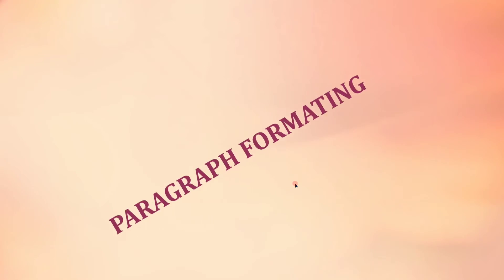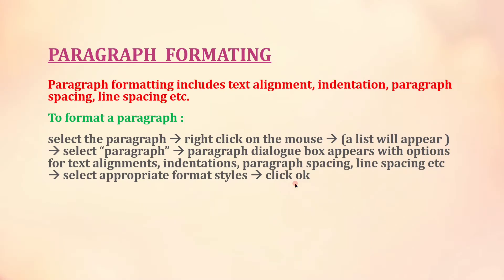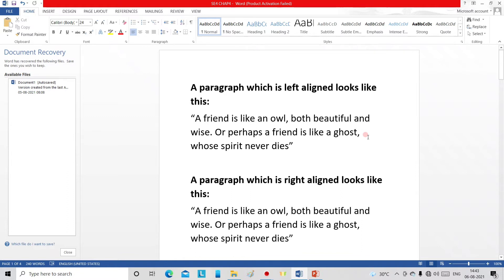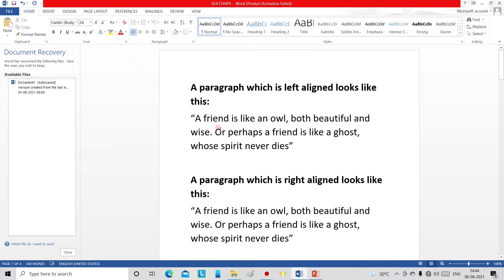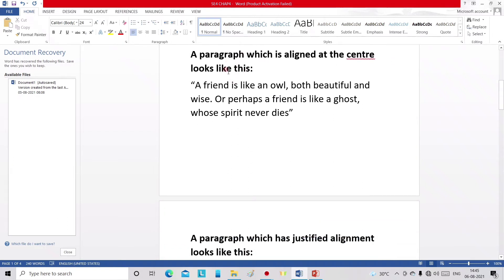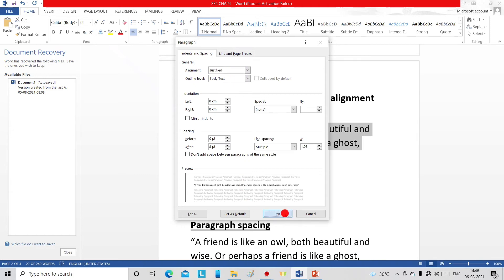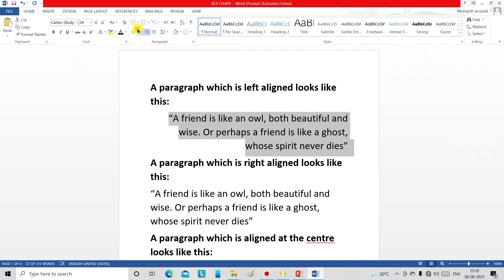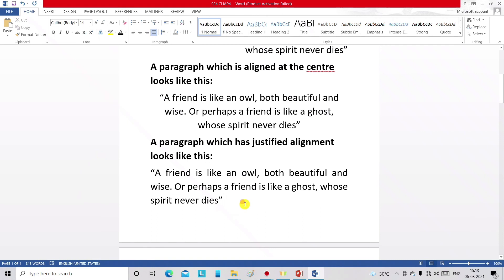Class 5 || Computer Science || chapter 4 ||NCERT || part 1📚 MS Word:paragraph formatting, Alignment